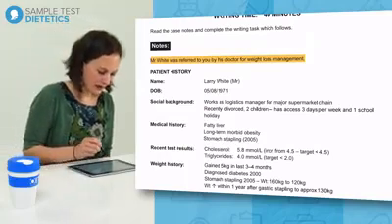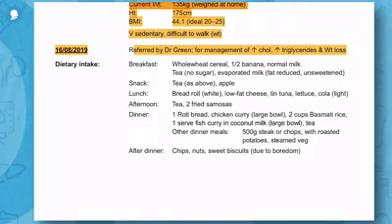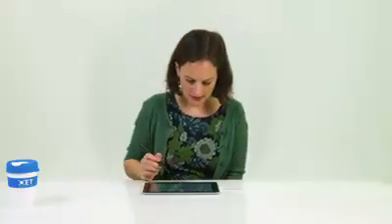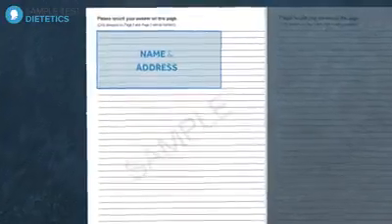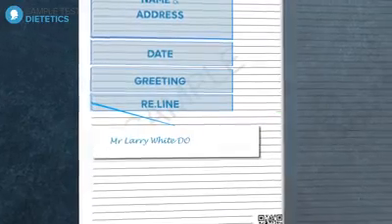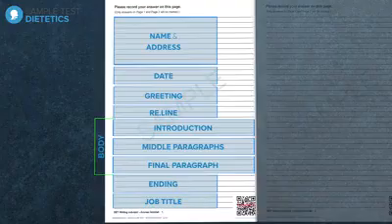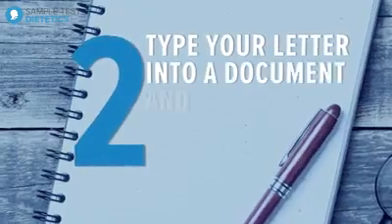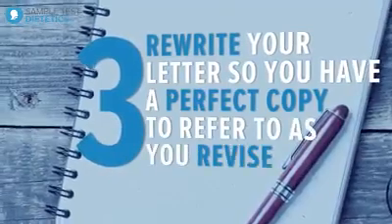OET WRITING EXPLANATION - PART 3